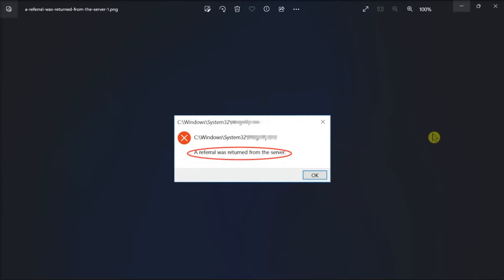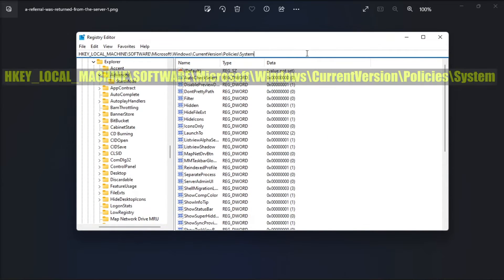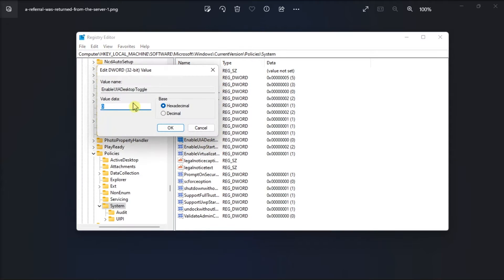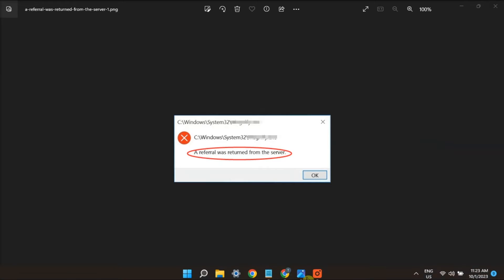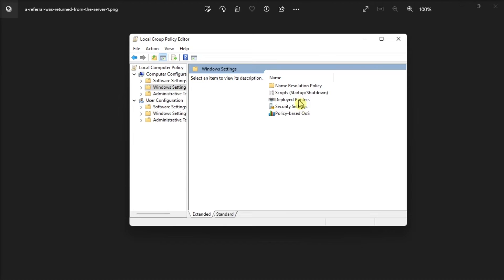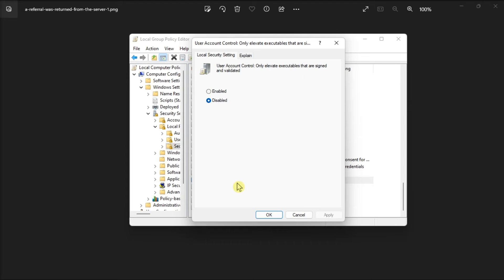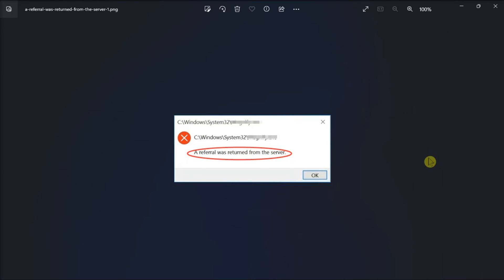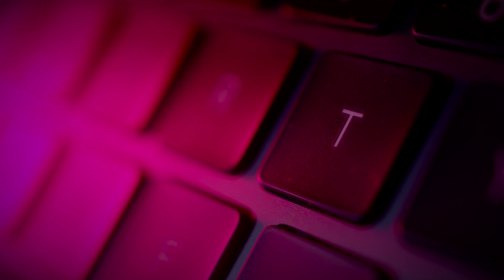[SOLVED] Fix Error: "A Referral Was Returned from the Server" (Windows 11/10)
When you're in the process of installing an application on your Windows computer, an unwelcome visitor might pop up: the "A referral was returned from the server" error. It's not just limited to installations; this error can also rear its head when you're launching specific applications like Quick Assist.

This pesky error often boils down to one thing: not having the necessary permissions to carry out the task. If it's tied to a particular program, you can tweak its settings to grant it the privilege of running with administrative powers. However, if this error seems to be a bit of a troublemaker across various applications, you might have to take a more drastic measure and temporarily disable your User Account Control (UAC) settings. This should allow you to install and run your applications without bumping into the "referral" roadblock.

In this guide, we'll walk you through the steps to bid farewell to this error, ensuring that your software installations and app launches go off without a hitch.